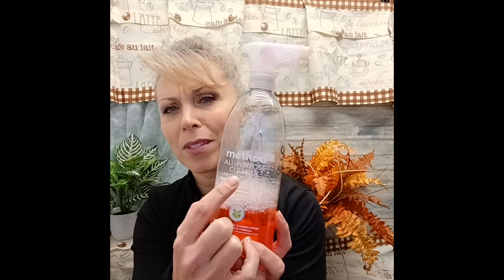Weird Tip #2 - Do WHAT with your Dish Soap?!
Save money, water and time using this weird trick for your normal liquid DISH SOAP!

Not only did this trick help me control the spotted lanternfly invasion in my yard, but it's been a huge help at my kitchen sink AND my camping pack!

It might seem OBVIOUS - but I just thought of it myself! Give it a try. customize this to your liking, and let everyone know how it worked for you!

Keep in touch with me on social media!